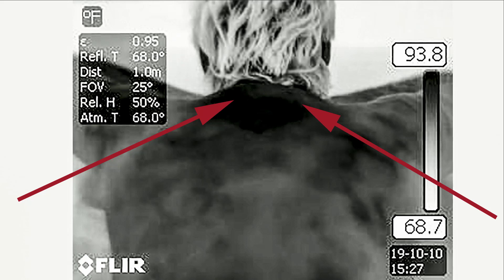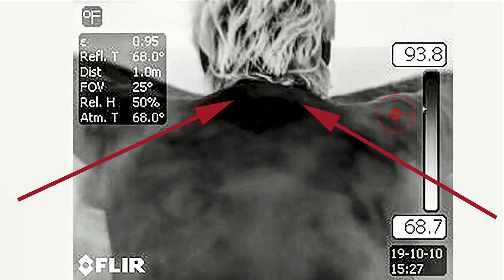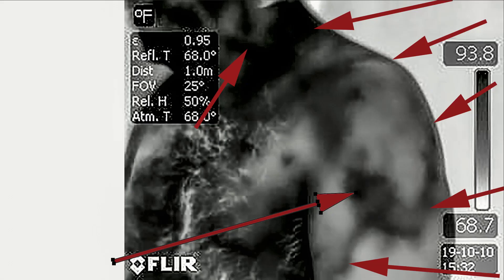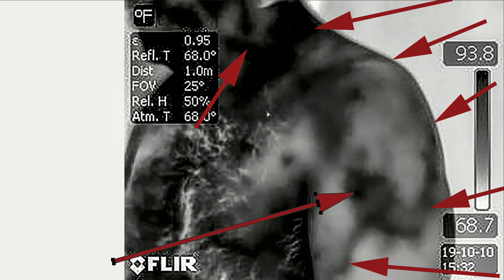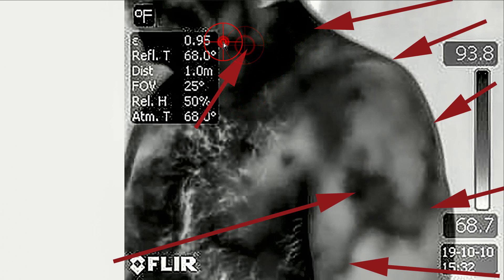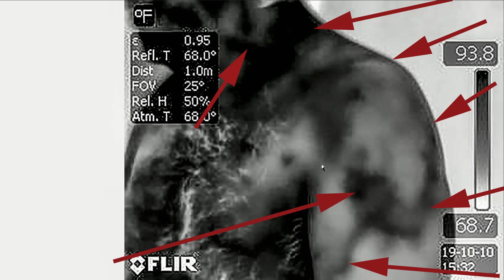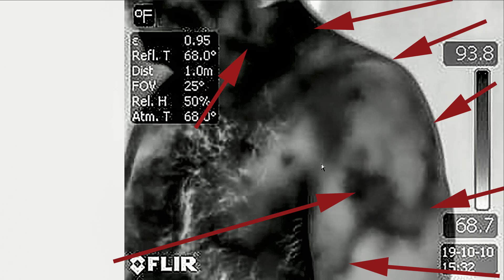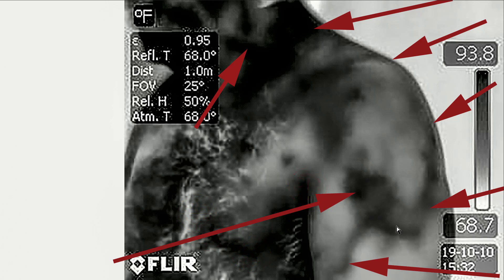Brachial Plexus Injuries and Sarcodes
The brachial plexus is the central nerve cluster where all regional nerves meet under the trapezius muscle. Most neck issues can result in compression in the brachial plexus region and a Saecode of the brachial plexus in a 5C or 6C potency should relieve the pressure on the nerve cluster, and resolve the associated and referring pains.